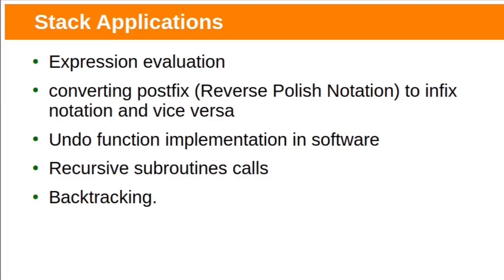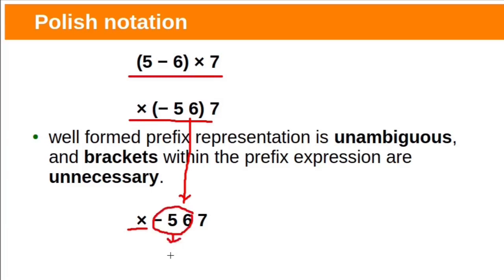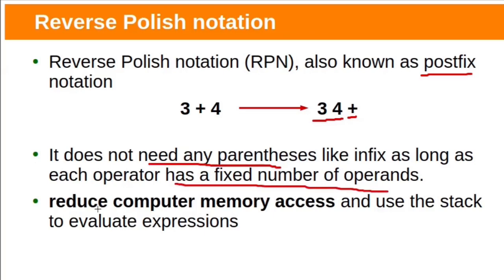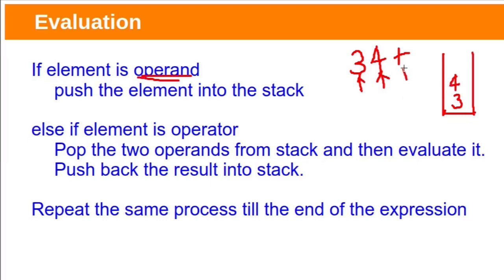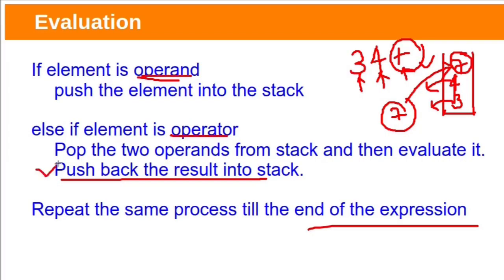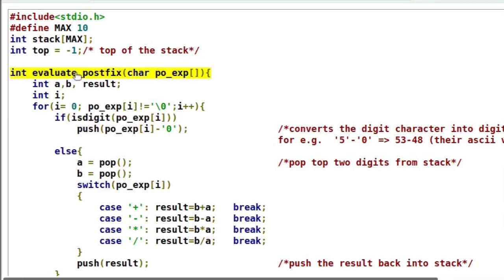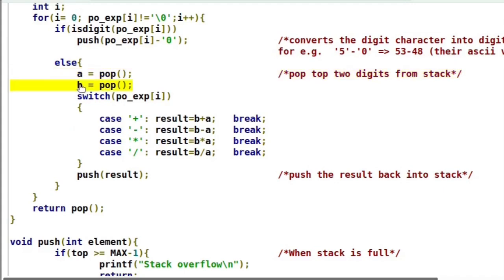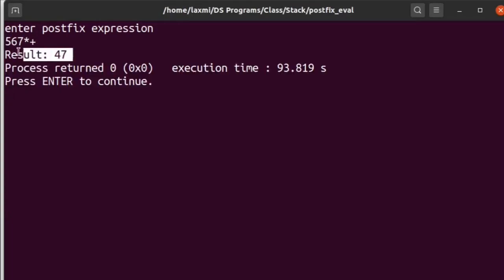Post-fix Evaluation using stack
This video explains Post-fix Evaluation using stack